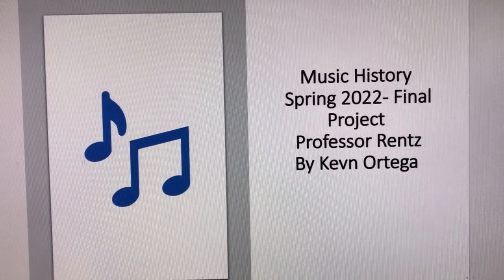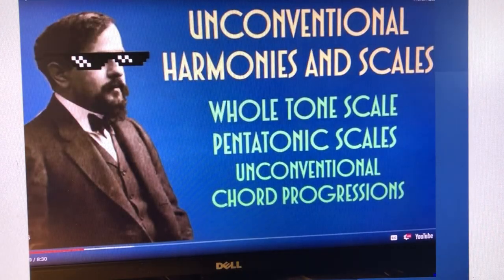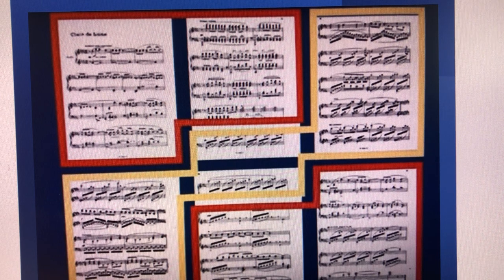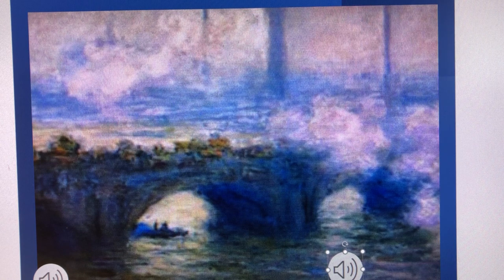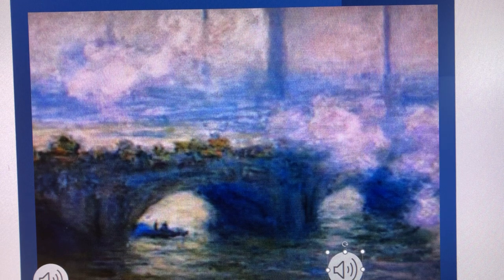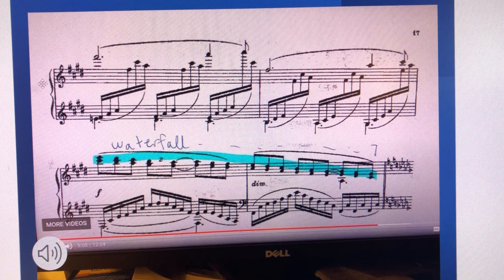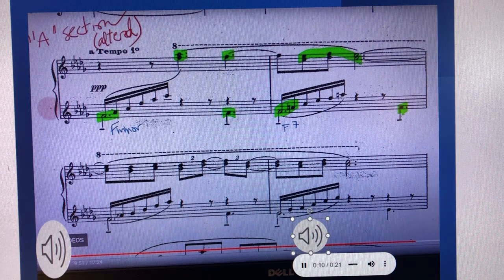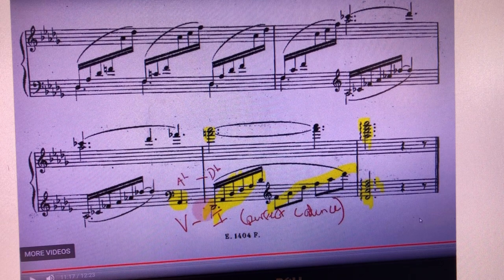Claude Debussy Final Project